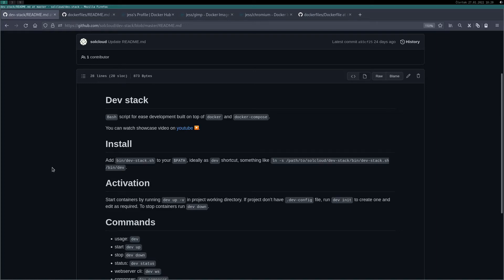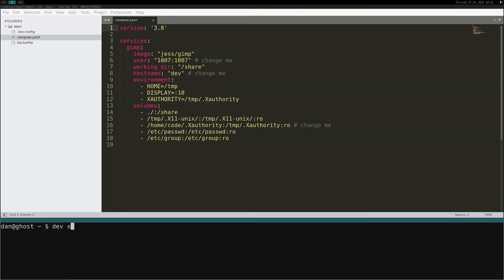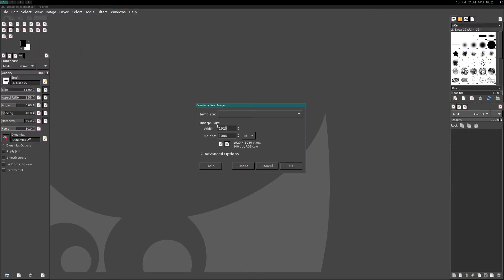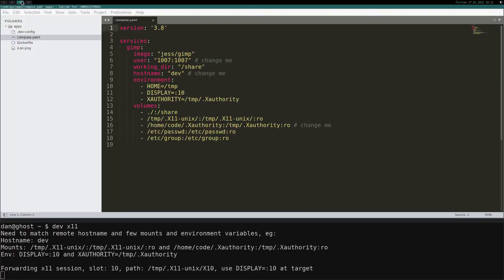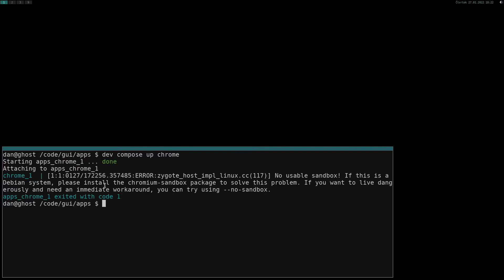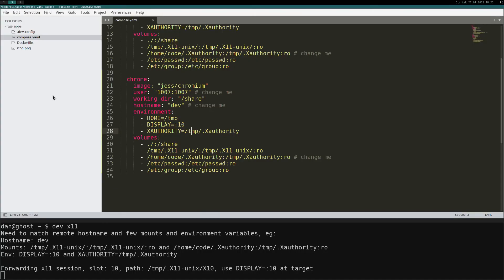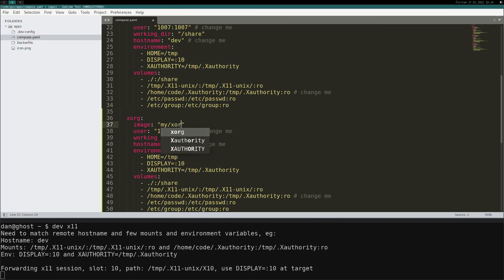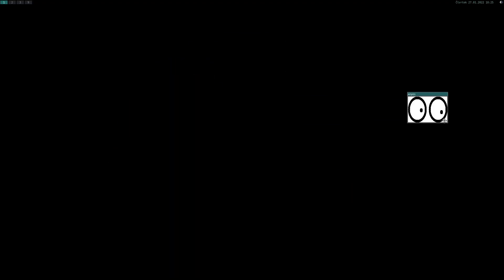Remote X11 GUI forwarding with VM, docker and dev-stack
Video showcasing remote (virtual machine and ssh) X11 forwarding from docker container into host X11.
for providing voice over.